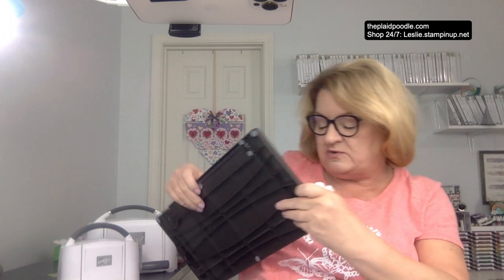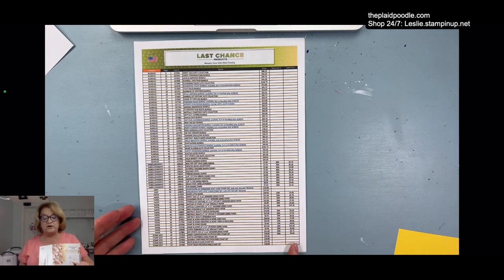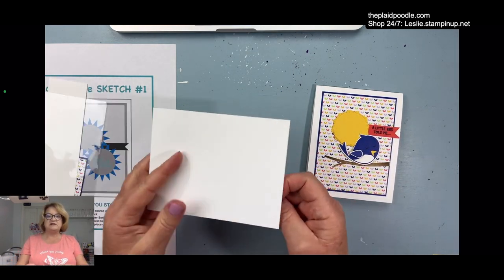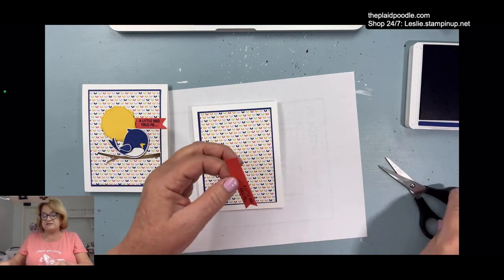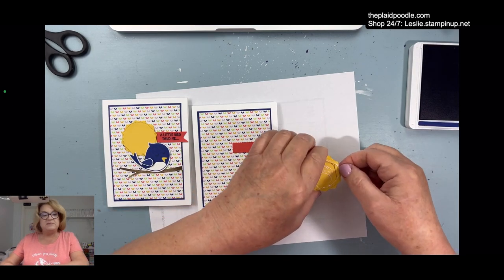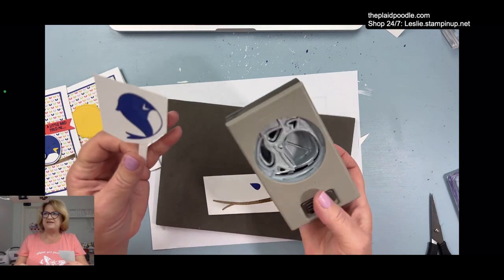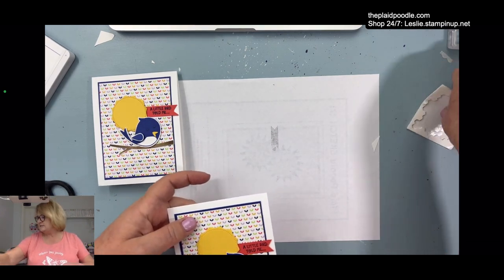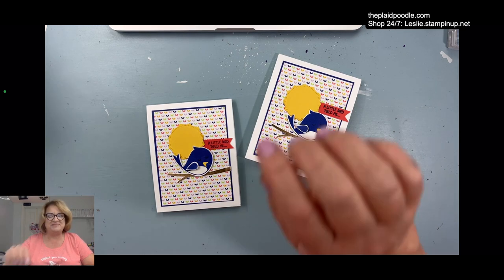Sweet Songbird Card using a Sketch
Supplies
• Butterfly Kisses 6" X 6" (15.2 X 15.2 Cm) Designer Series Paper